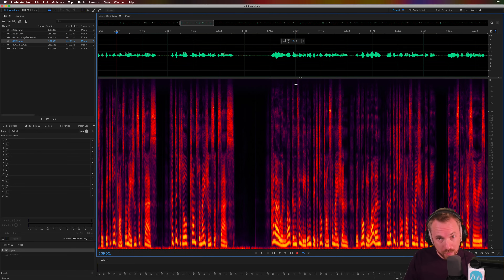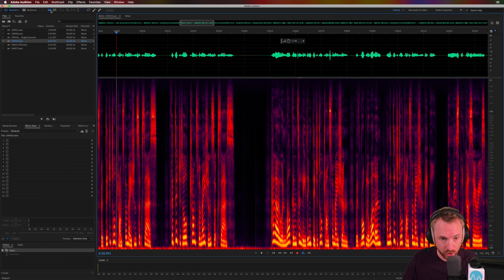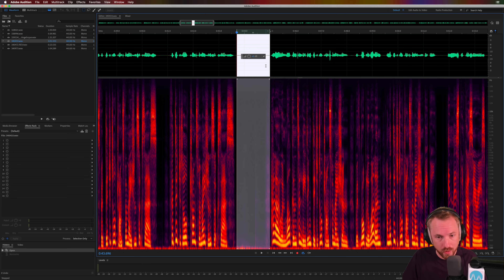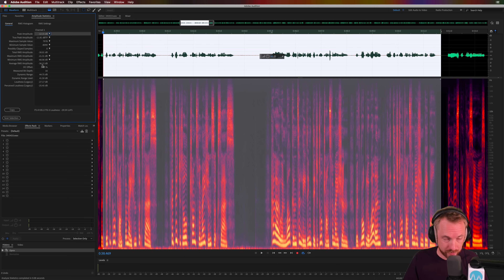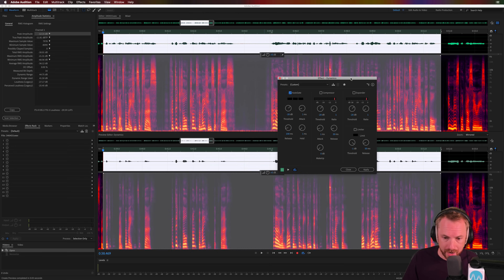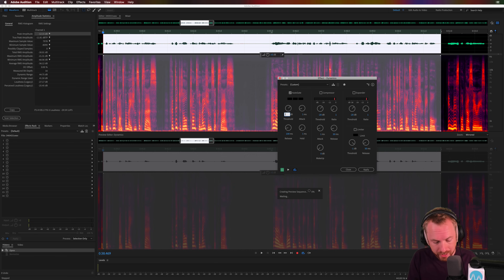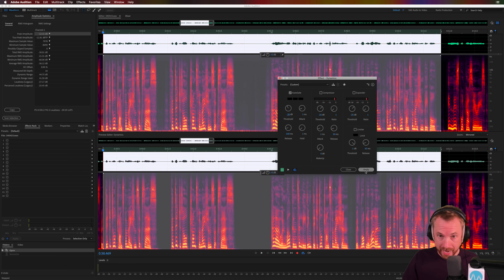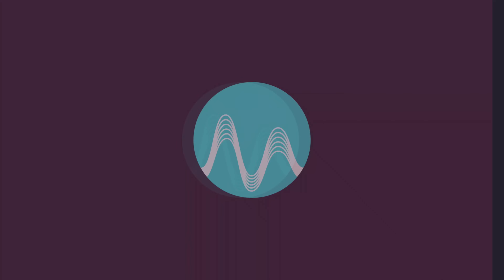How to Use The Noise Gate in Adobe Audition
0:00 Tutorial start
0:06 Getting started
0:22 Why to use a Noise Gate
1:19 Purpose of a noise gate
1:35 Setting a noise gate – average RMS amplitude
2:02 Setting the gate
3:56 Using a hardware noisegate
4:02 Wrap up